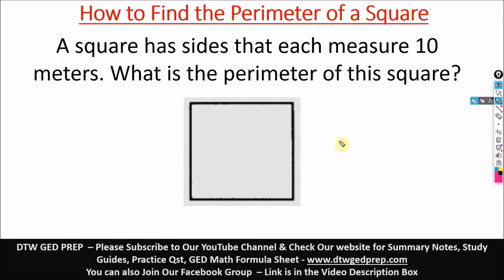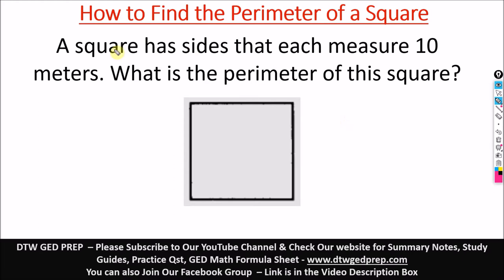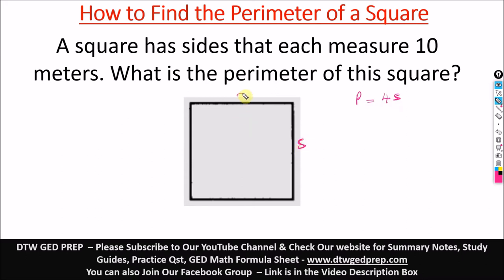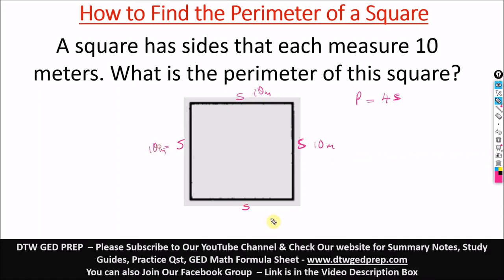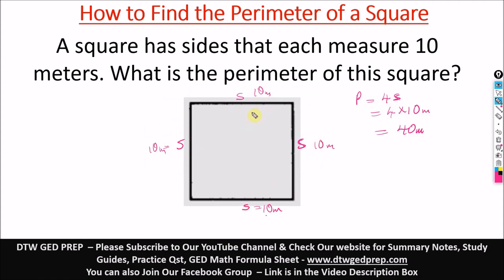How to find the Perimeter of a Square - GED Math Test Crash Course